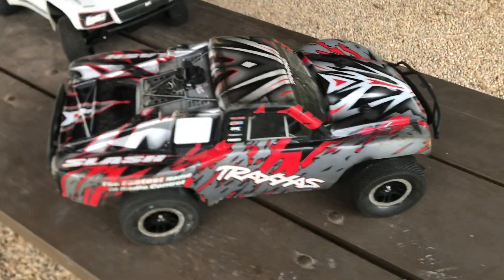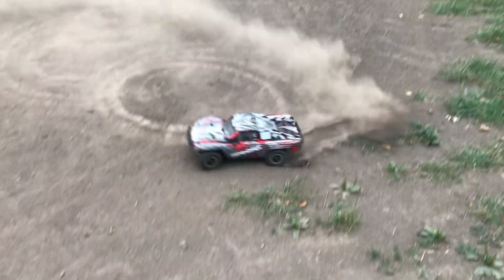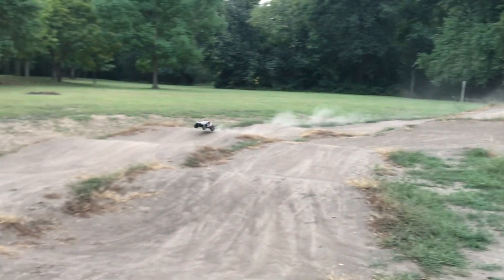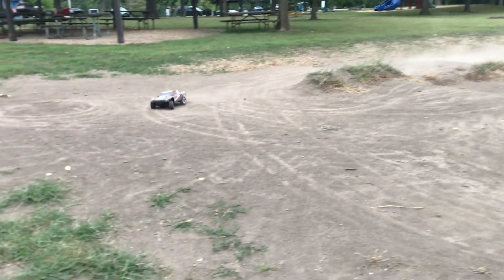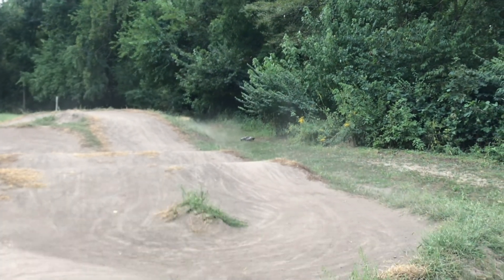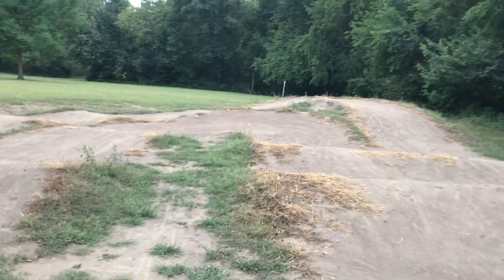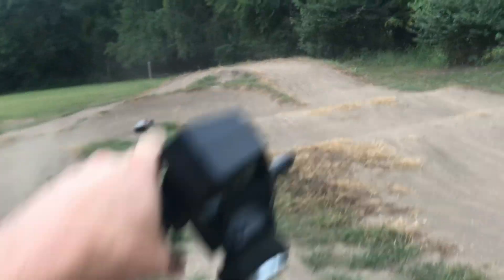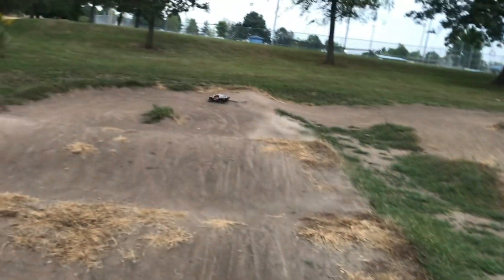Traxxas Slash 2wd VXL - Proline Blockade M3 Compound 2.2SC TIRE TESTING at The RACE TRACK!!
In this video I take my Traxxas Slash 2wd that I have dubbed “The CHEAPEST Traxxas Slash Project” to my Local Race Track to Test out my Newly installed Proline Blockade 2.2 Short Course Tires…it performed extremely well…which raises the question “Are these the Grippiest Tires on the Market??”

Traxxas Slash 2wd Low Center of Gravity Conversion Kit #5830 -
Proline Badlands 2.2 on Raid Wheels -